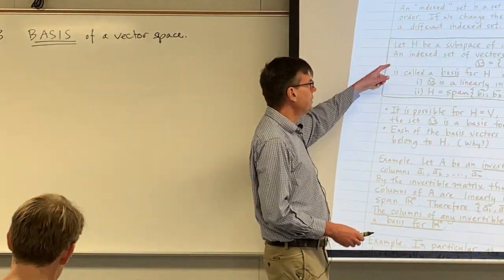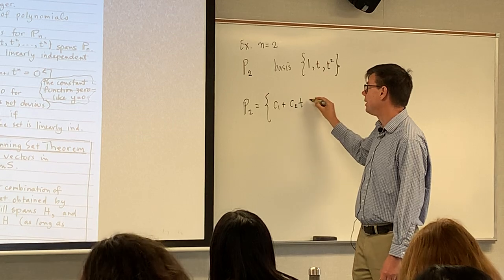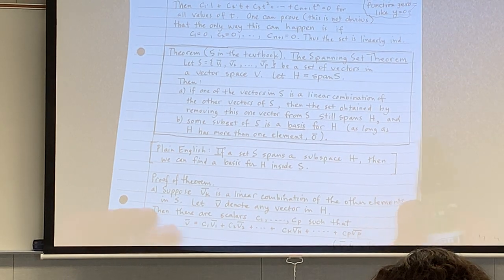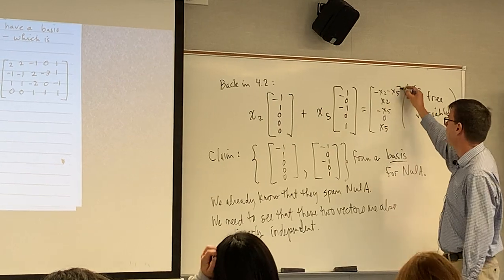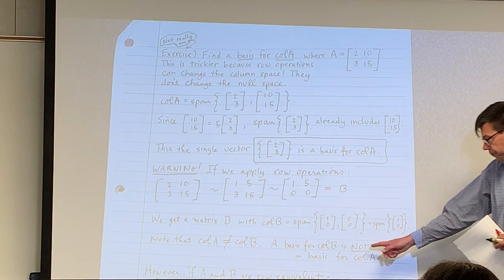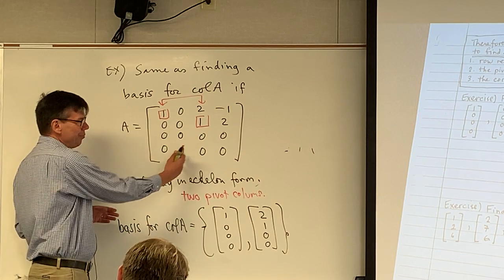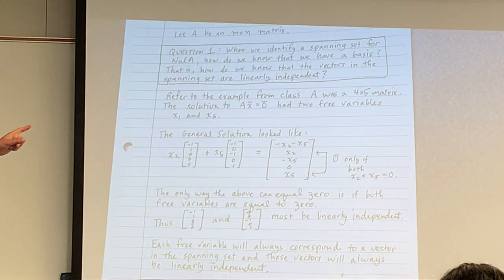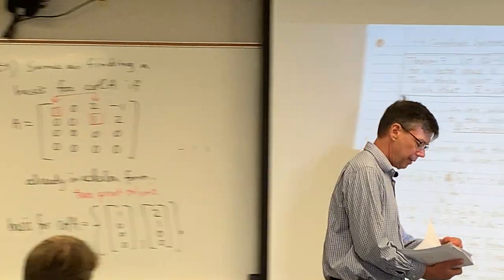4.3 Linear Independent Sets; Bases Part 1